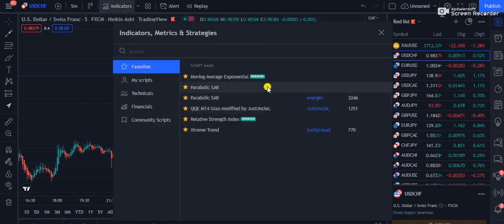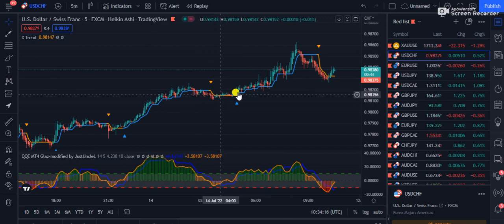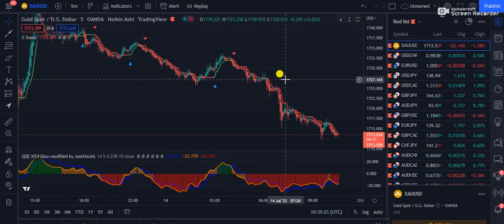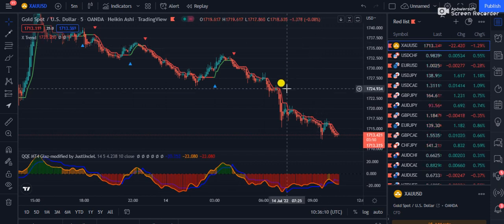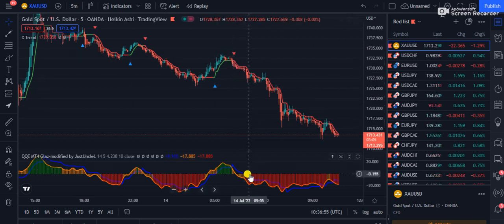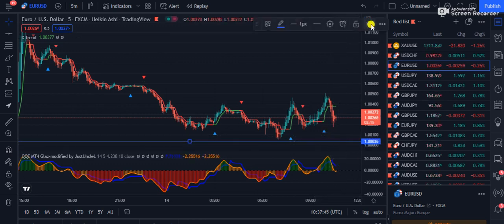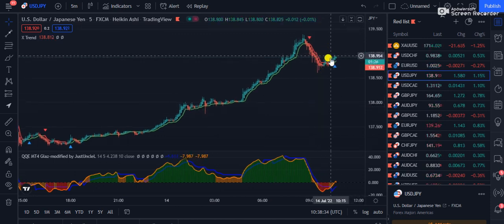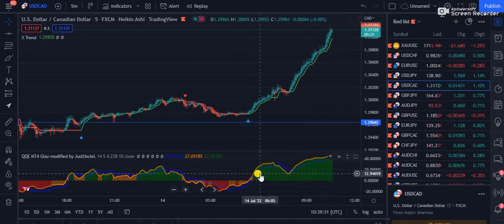Buy Sell Indicator Trading View Scalping｜｜High Win Rate